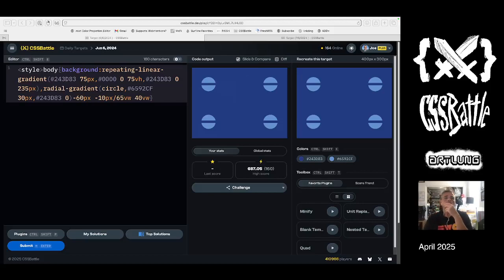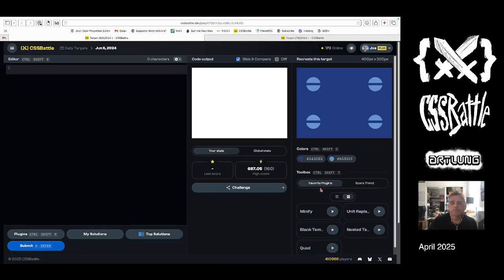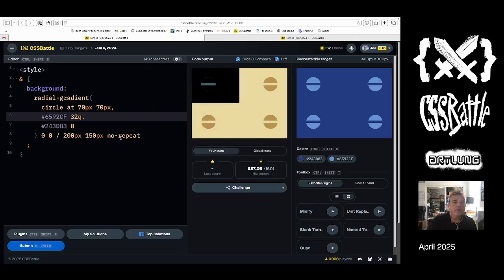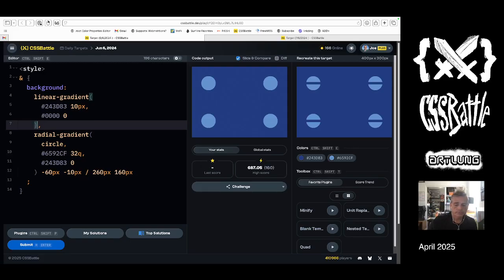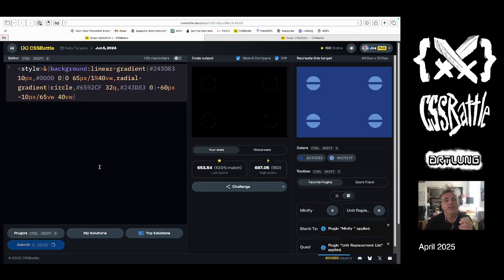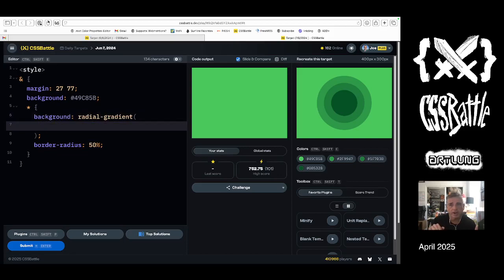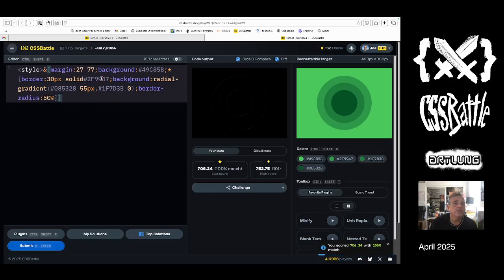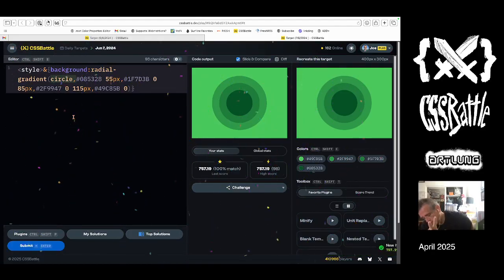CSSBattle for JUNE 6, 7 (2024) (RETRO-DAILY CHALLENGE)